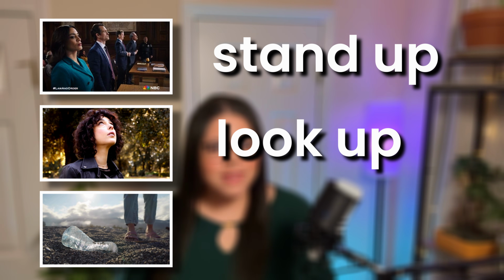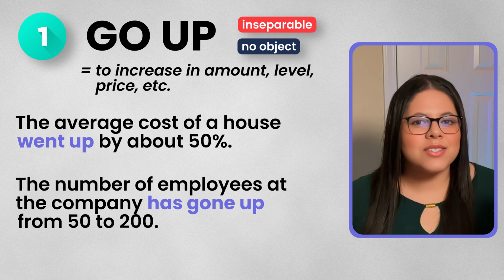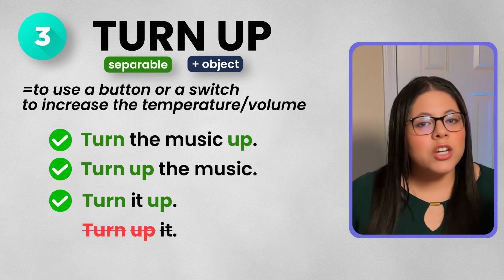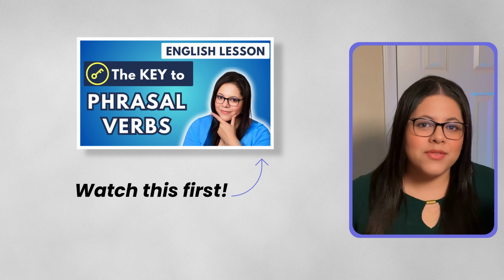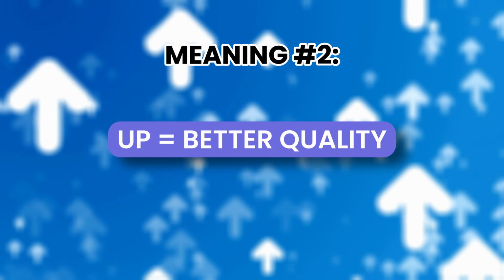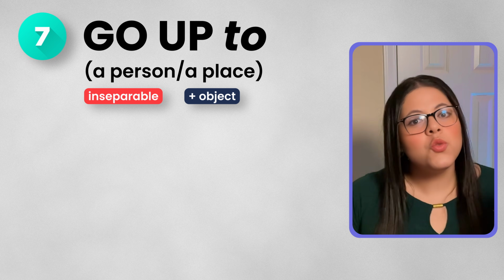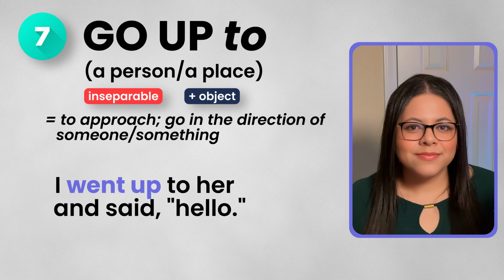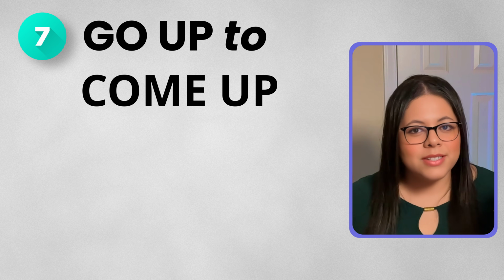15 Useful PHRASAL VERBS with UP ⬆️ Learn English in Context!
🚀 Boost your English vocabulary and speaking skills with these common phrasal verbs!

📚 In this lesson, you will learn 15 useful phrasal verbs to help you sound more natural and understand everyday, spoken English. You will also learn about the different senses of the word UP!

📝 Download the free PDF worksheet here!

TIMESTAMPS
0:00 Intro
0:27 Group 1
3:13 Group 2
5:05 Group 3
8:42 Group 4
10:56 Group 5